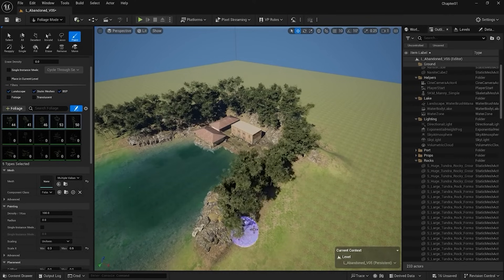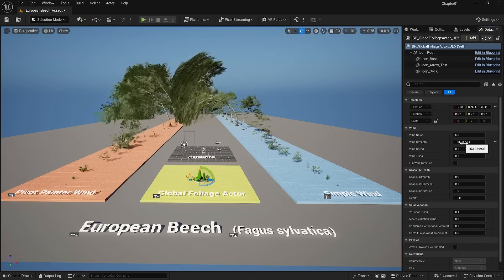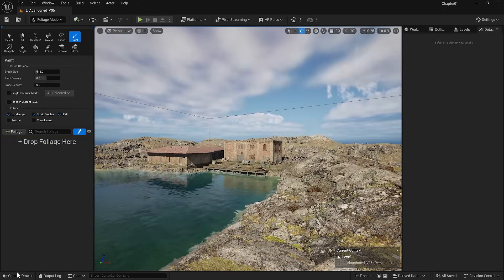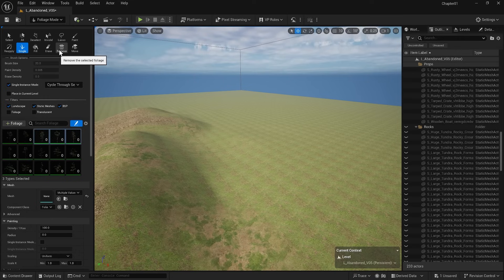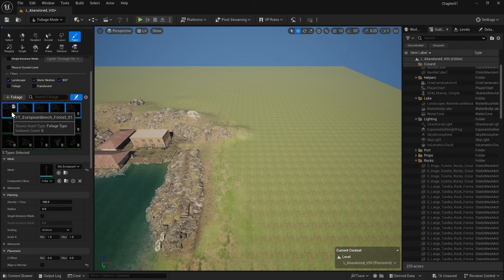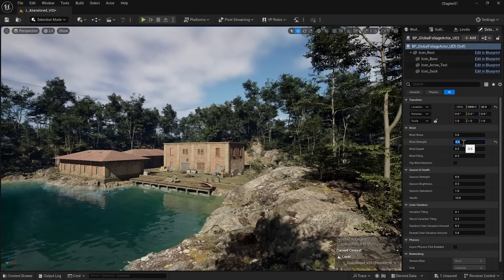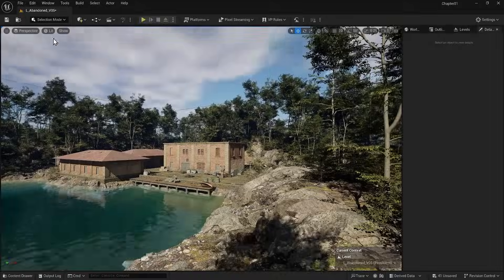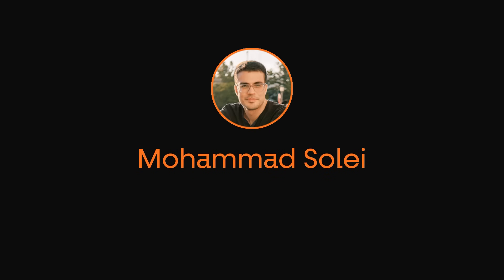Bring life to your Unreal Engine scenes with Foliage Tools!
In this video, explore the power of Foliage Tools to create vibrant, immersive environments. Learn how to efficiently populate your scenes with trees, plants, and grass to elevate your project’s realism.
What You’ll Learn in This Video:
Using the Foliage Tool to scatter vegetation
Optimizing foliage for performance
Customizing foliage properties (scale, density, and variation)
Techniques for blending assets into natural landscapes
This tutorial is part of a comprehensive Unreal Engine series, so make sure to check out other episodes for a full understanding of environment design.

Let’s create breathtaking scenes together with Unreal Engine! 🌟